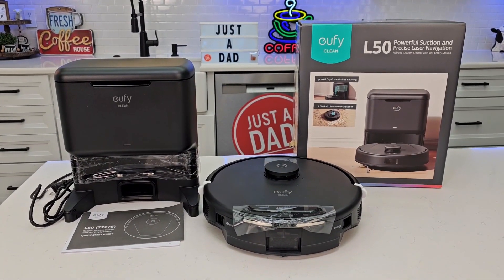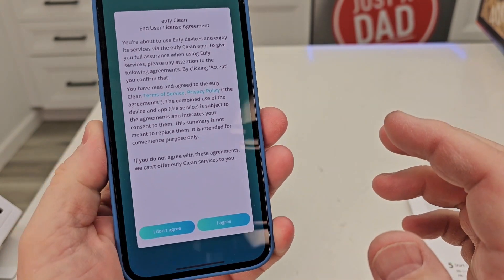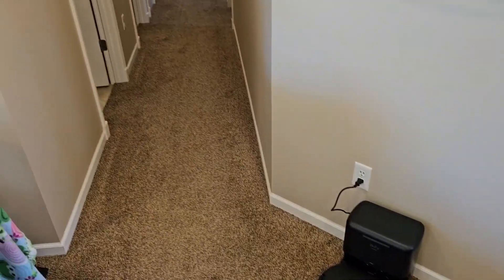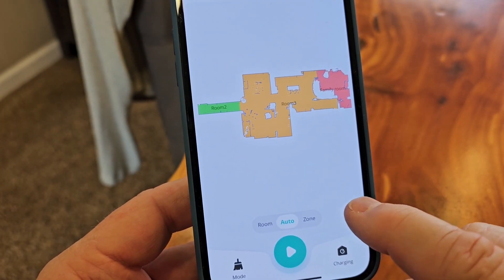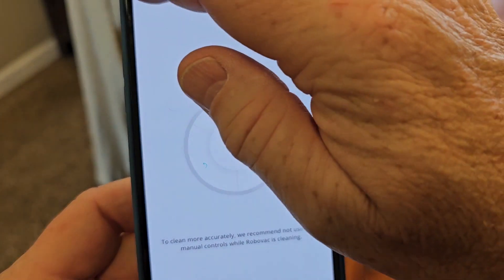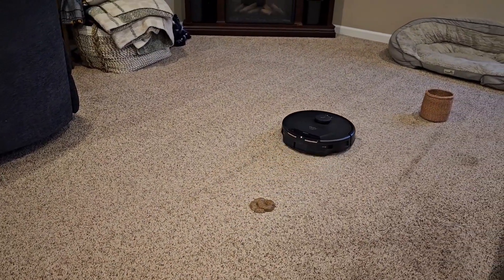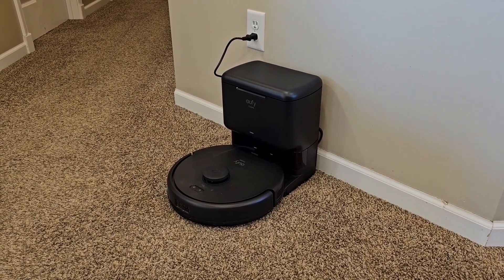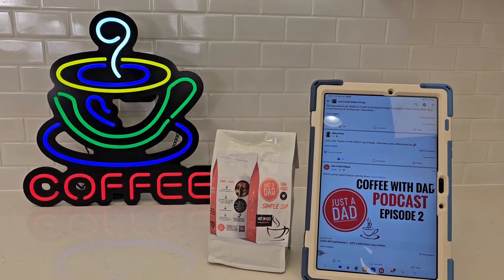Eufy Clean L50 Robot Vacuum from WalMart Unboxing & Setup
Eufy Clean L50 SES Robot Vacuum (paid link)